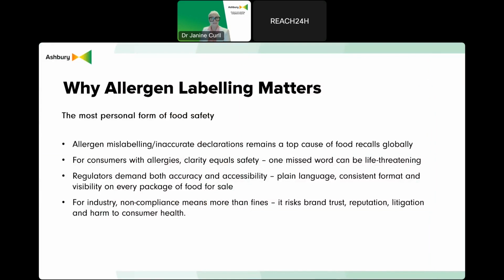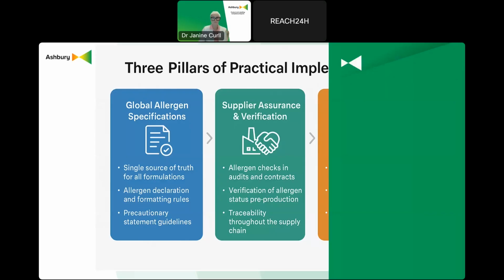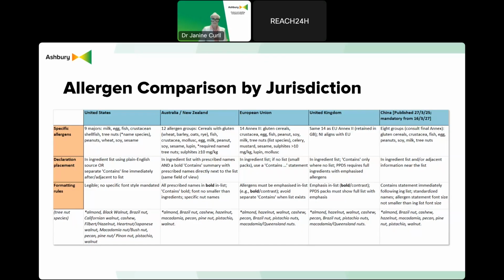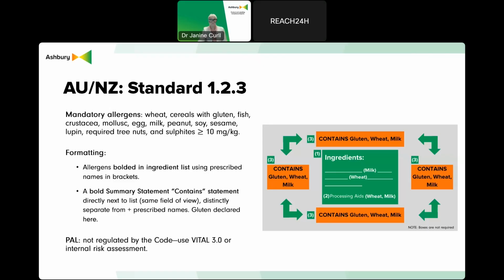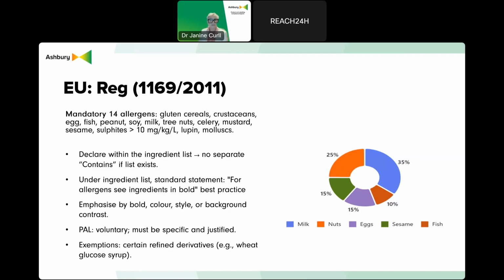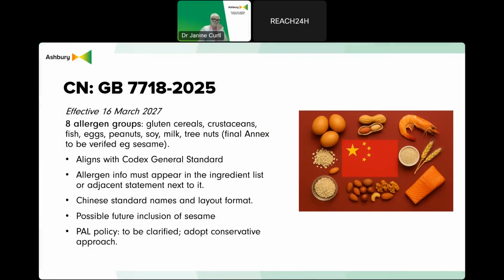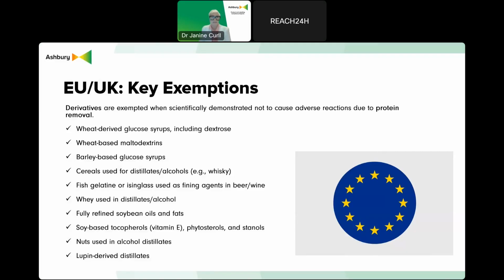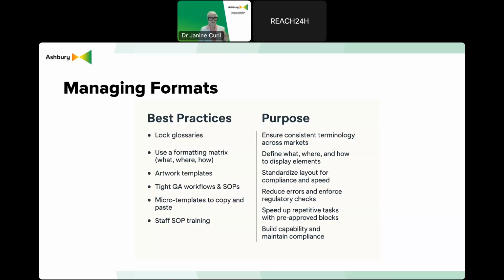Navigating Global Allergen Labelling: Regulatory Updates and Practical Implementation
Join Dr. Janine Curll, PhD, Regulatory Manager at Ashbury Australia, as she explores global allergen labelling, drawing on real-world examples from the US, UK, EU, Australia/New Zealand, and China.